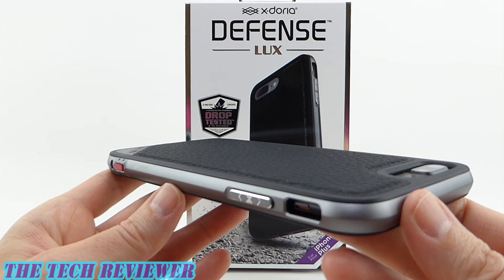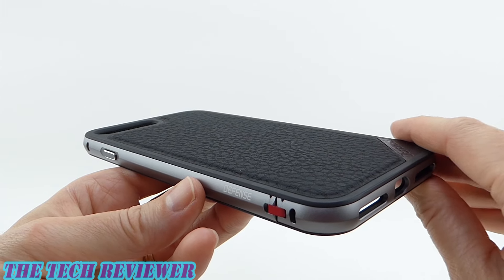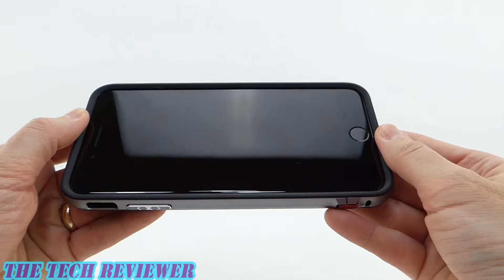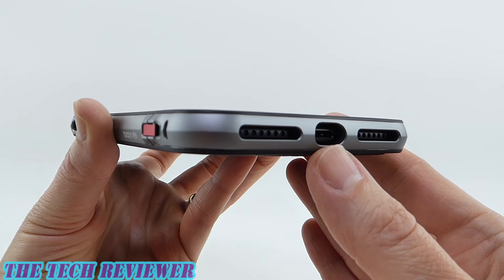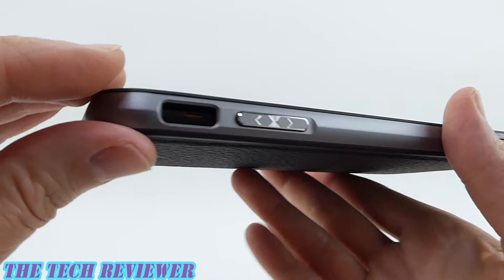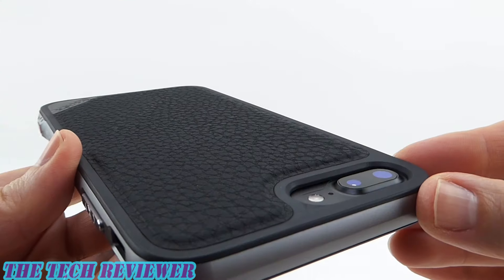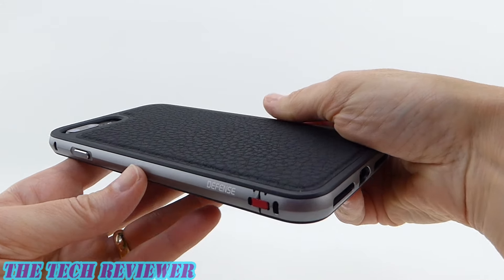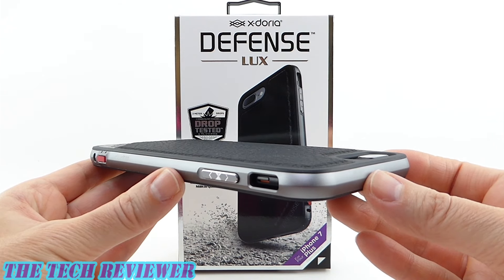A Tough, Grippy Case with 6.6 Ft Drop Protection: X-Doria Defense Lux in Black Leather for iPhone 7+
With a machined aluminum frame, grippy leather back panel and 2 meter drop protection, the Defense Lux case in Black Leather is a very protective case that is extremely pleasant to use. The high lip does a great job in protecting your iPhone’s delicate screen, and it has a nice, tight fit on the phone.

Pros:
* Exceeds military drop test standards with an impressive 2 meter (or 6.6 feet) of drop protection.  Construction seems very robust.

* While the machined aluminum sides are a little slippery, the leather back panel adds a nice amount of grip to this case.

* Tight fit with no sagging anywhere.  Most firmly fitting case I have yet encountered.

* Lightning port opening is reasonably generous and should fit many third party lightning cables.

* Very high protective lip should provide excellent protection to your iPhone’s delicate screen.

* Buttons are easy to press and quite attractive.

* Mute switch is easy to access due to the extra large mute switch opening.

* Rear camera is properly protected by the case and there are no flash issues.

* No signal/reception issues, at least in my experience with the case.

* Case is easy to install and remove from your iPhone.

* Leather panel on the back of the case adds an upscale touch.

Cons:

* Leather provides an excellent grip to the case and looks great, but is not a super premium quality.

The Defense Lux in Black Leather for the iPhone 7 Plus retails for $34.99 and is available directly from X-Doria as well as from other retailers. Many thanks to the kind folks at X-Doria for sending me out this sample to review.